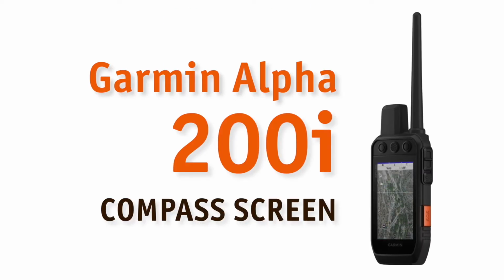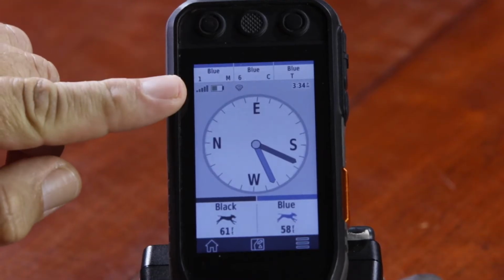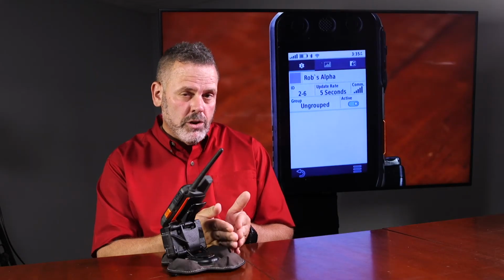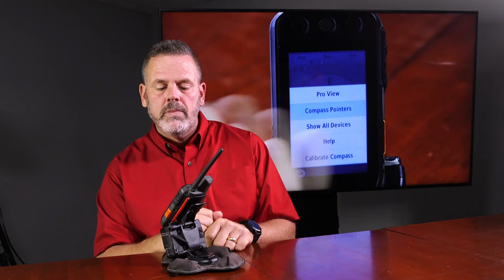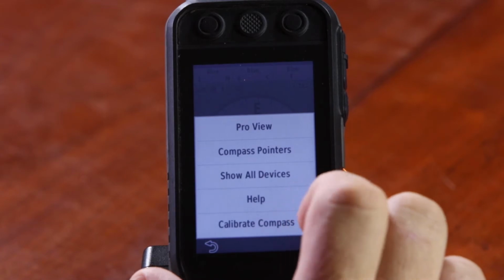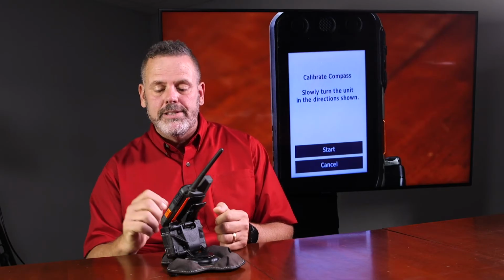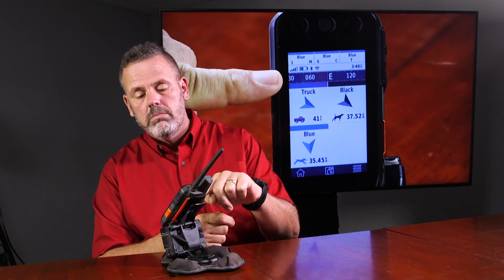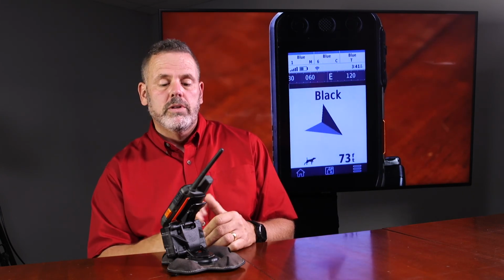GARMIN ALPHA 200/200i Review Part 11: Compass Calibration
The Compass Screen on the Garmin Alpha 200i is where a lot of hunters spend their time, and in this video I walk you through every feature that matters. You’ll see how to track multiple dogs, show other handhelds, mark your truck, and switch between standard view and the new Pro View Compass — including the single-dog view that gives you big, easy-to-read distance and direction arrows. I’ll show you how to pair your training bar with the compass so stimulation lines up with each dog, when to calibrate your compass, and how to toggle between active devices view and show dogs only. If you’re running pointing dogs, hounds, or retrievers, this walkthrough shows exactly how to get the most out of your Alpha 200i’s compass setup and keep your dogs in sight no matter where they run.